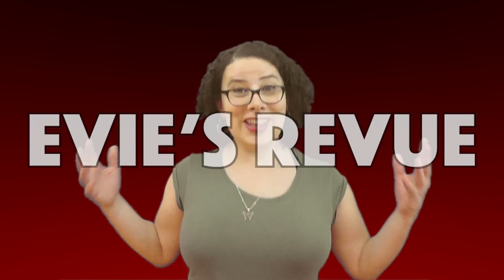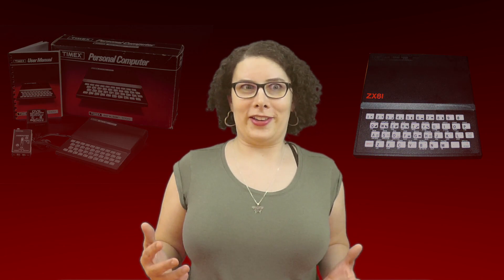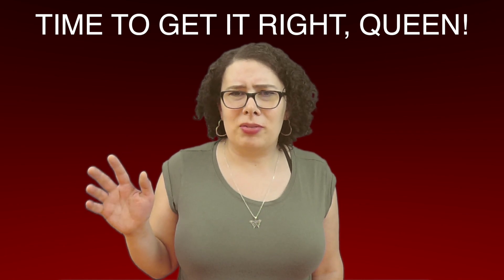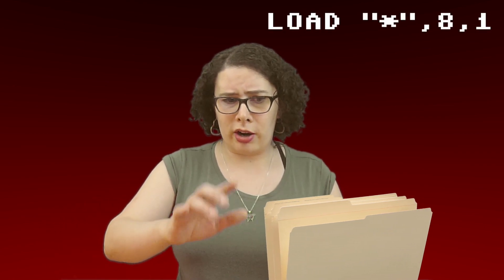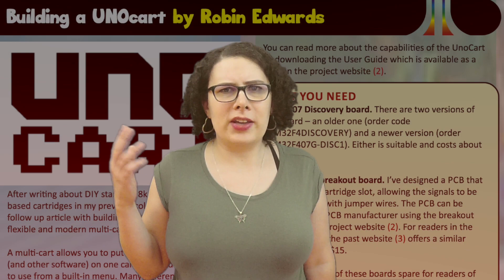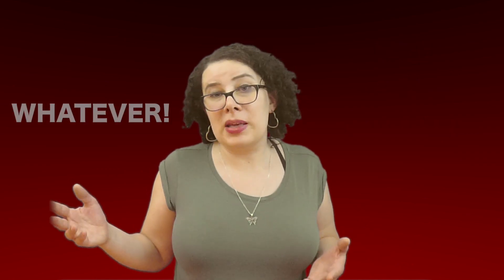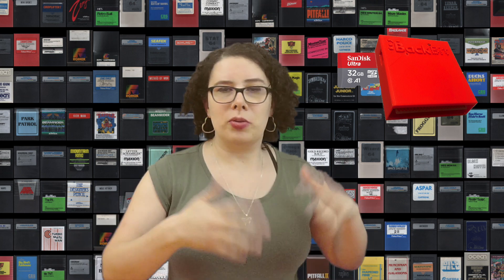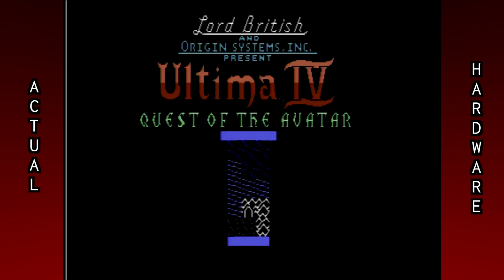BackBit Instant Loading Cartridge for Commodore 64/128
Evie officially introduces her BackBit cartridge for the Commodore 64/128! Learn where I got the inspiration from and and how to use it.